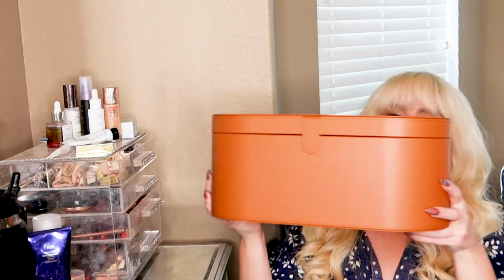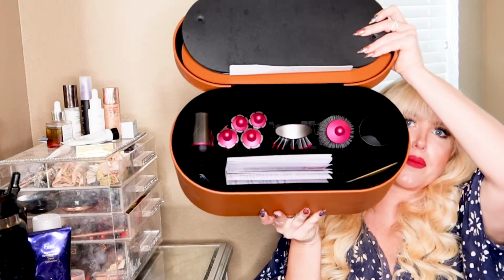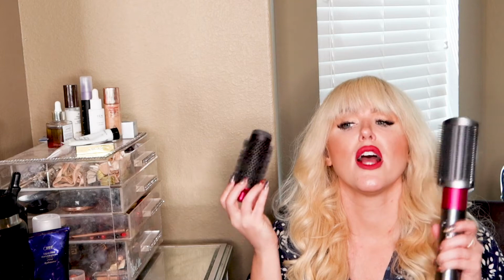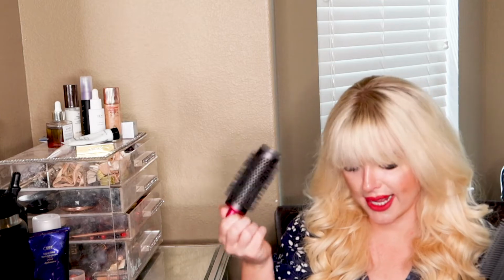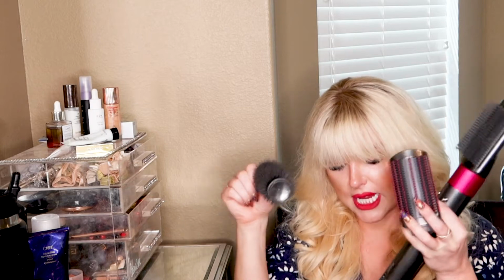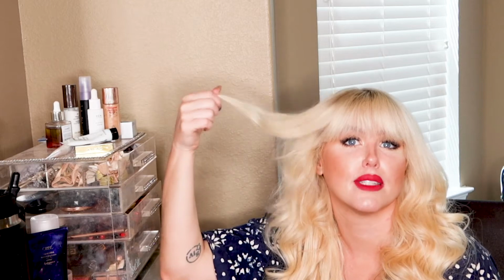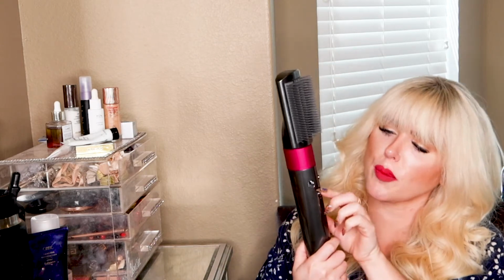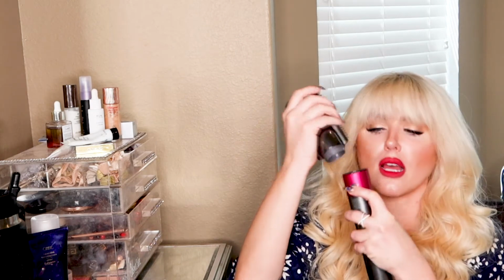DYSON AIRWRAP REVIEW | Sarah Taylor Skin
Ask and ye shall receive! Here's my review of the Dyson Airwrap!